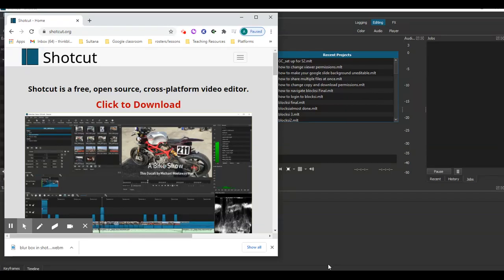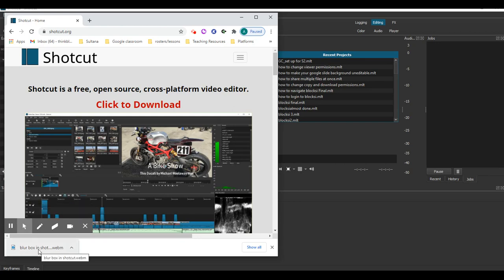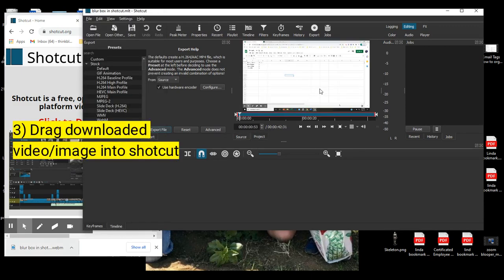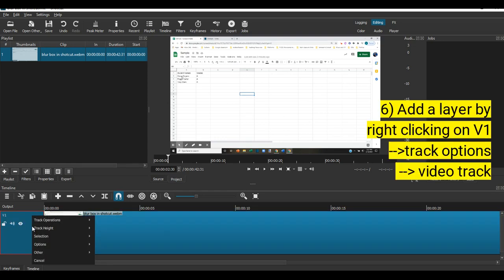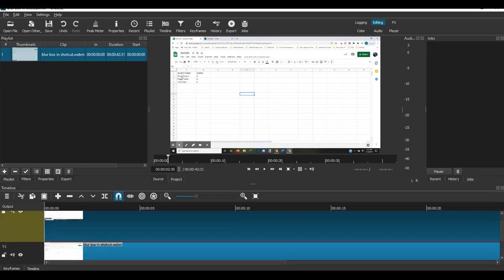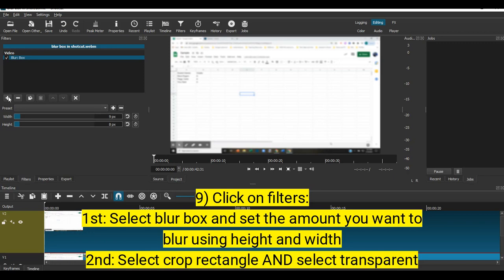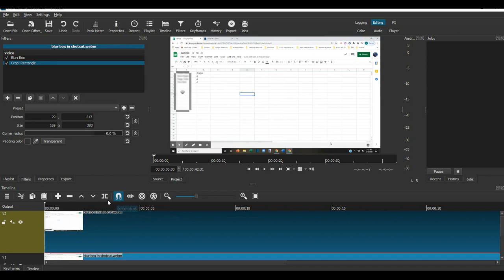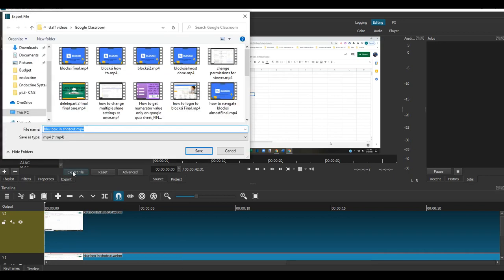How to Make a Blur Box in Your Youtube Videos Using Shotcut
Here is a quick video on how to blur content that you do not want seen in your videos. Enjoy!